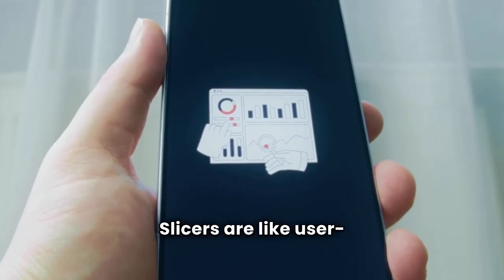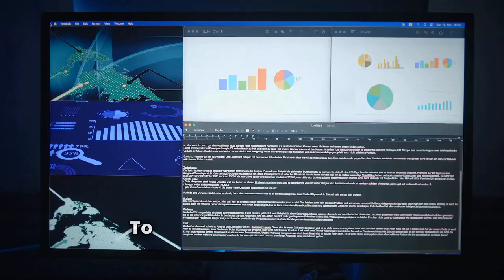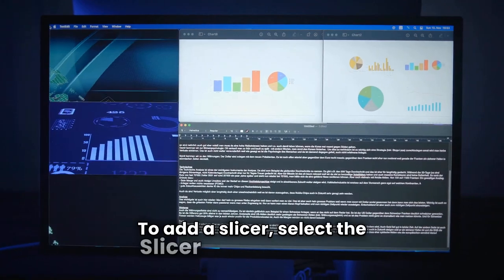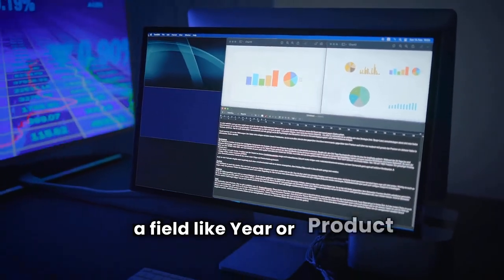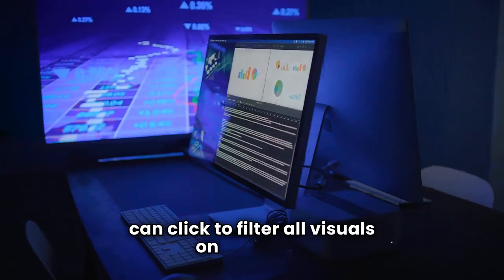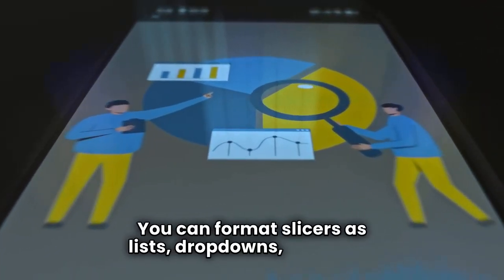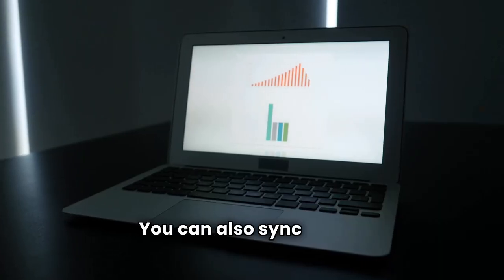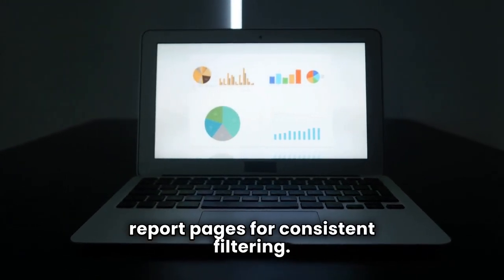Interactive Power BI Dashboards | Create Stunning Reports Step by Step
Description:
Want to wow your audience with interactive dashboards in Power BI? In this video, I’ll show you how to go beyond static charts and create dashboards that your users can explore and interact with.

You’ll learn:

How to design a clean and effective Power BI dashboard layout

Using slicers, filters, and drill-throughs for interactivity

Adding KPIs, cards, and dynamic visuals

Creating bookmarks and buttons for a guided user experience

Best practices for color, themes, and responsive design

How to share and publish interactive dashboards securely

By the end, you’ll know how to transform raw data into a professional, dynamic dashboard that drives insights and decisions.

📌 Next video: “Advanced Power BI Dashboard Tricks (Bookmarks, Tooltips & Navigation).”